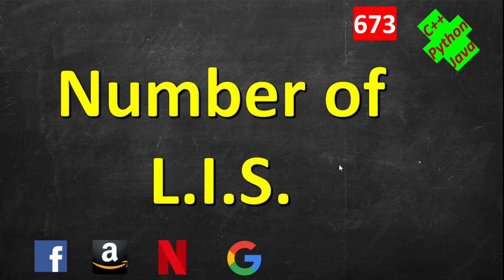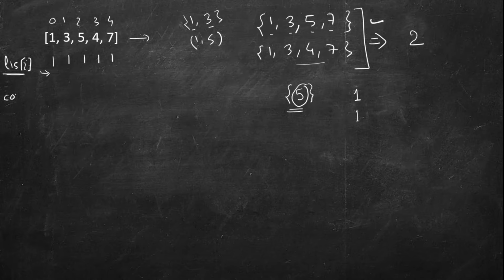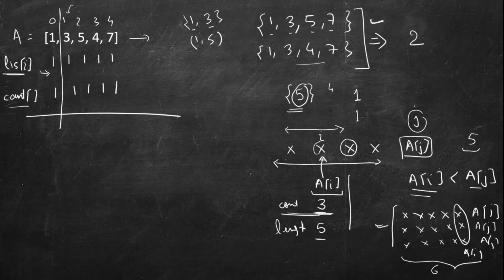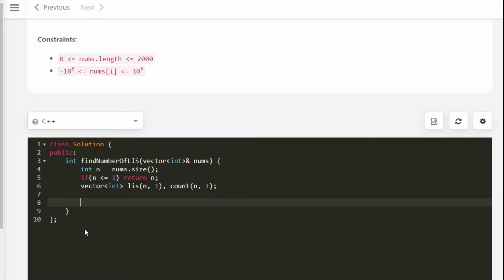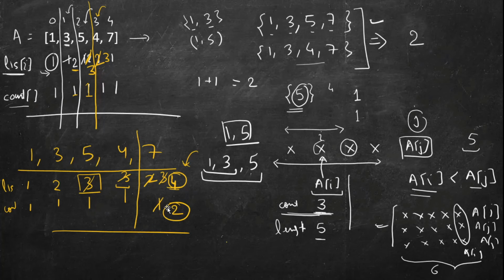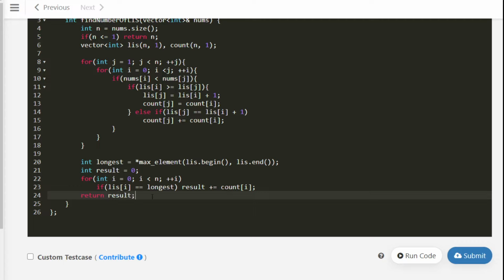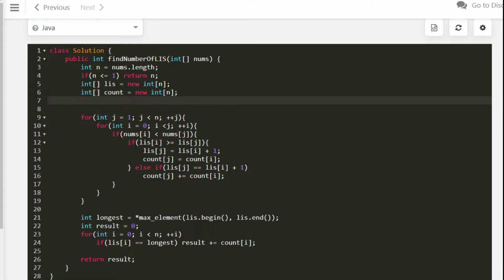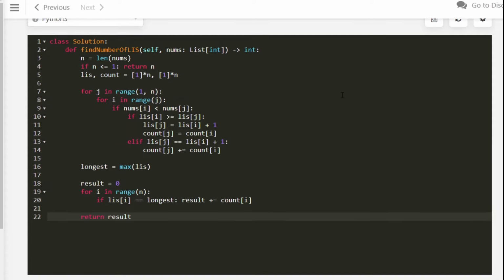Number of Longest Increasing Subsequence | LeetCode 673 | C++, Java, Python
1. Cracking the Coding Interview
2. Cracking the Coding Interview Paperback
3. Coding Interview Questions - Narasimha Karumanchi
4. Data Structures and Algorithms Made Easy - N. Karumanchi
5. Data Structures & Algorithms made Easy in Java - N. Karumanchi
6. Introduction to Algorithms - CLR - Cormen, Leiserson, Rivest

Number of Longest Increasing Subsequence | Leetcode 673
673. Number of Longest Increasing Subsequence,